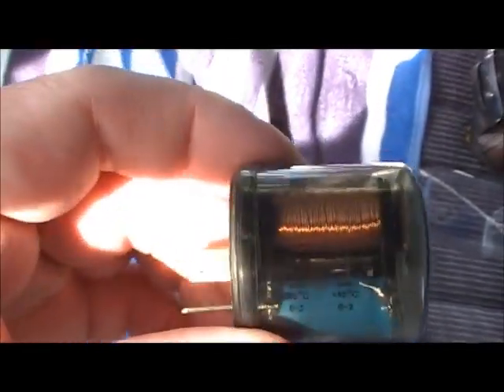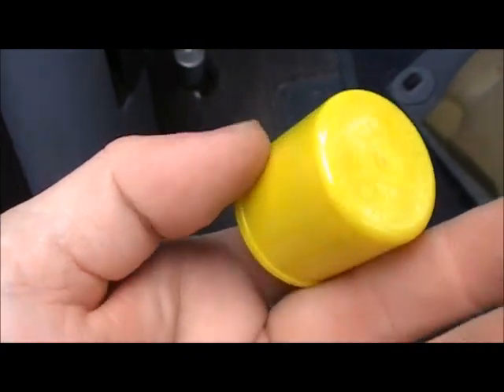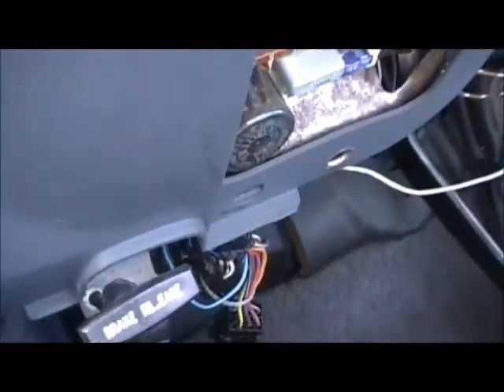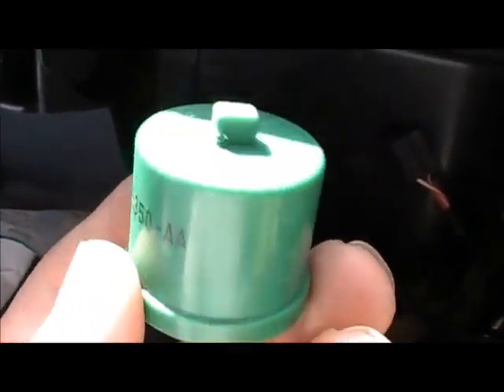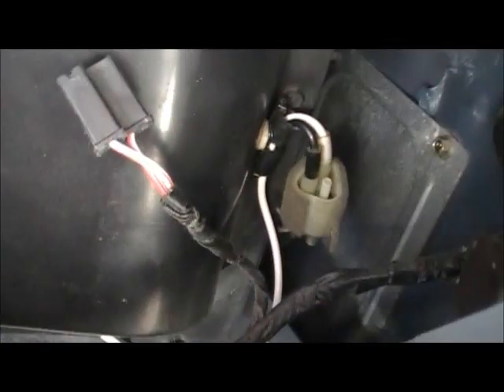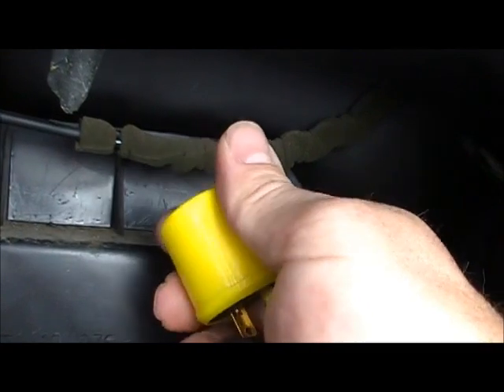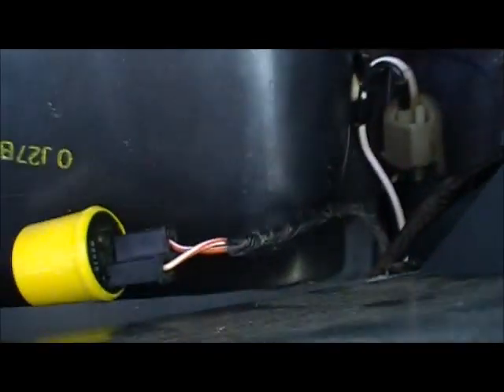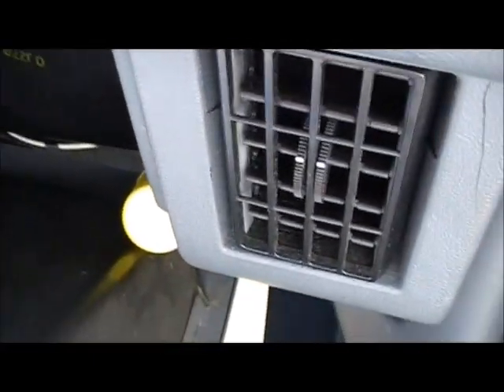Loud Turn Signal Flasher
Trying out a new turn signal flasher.